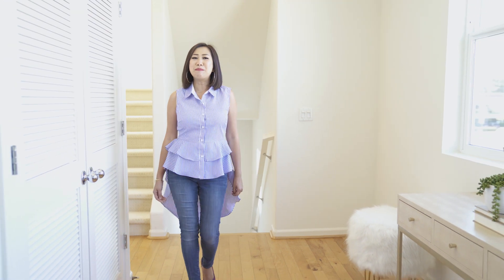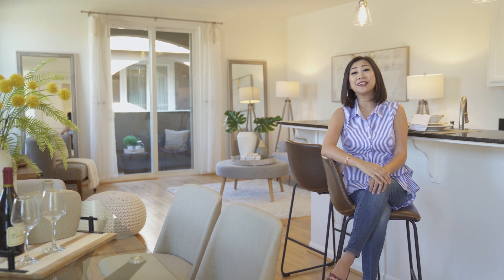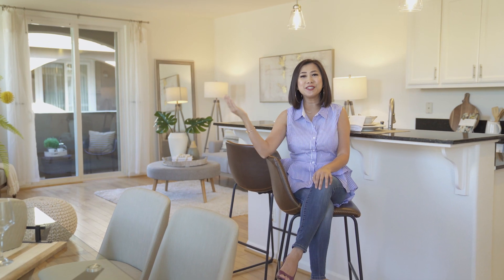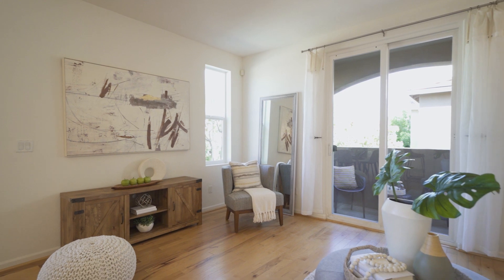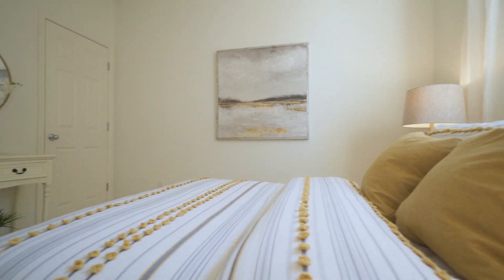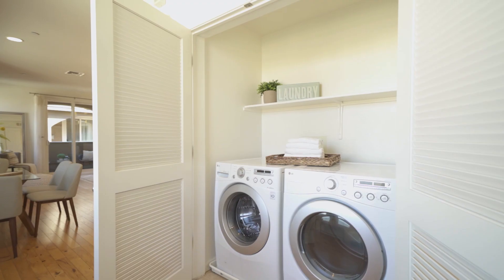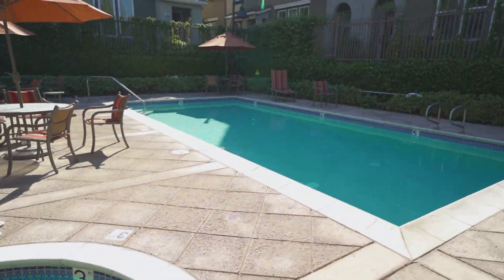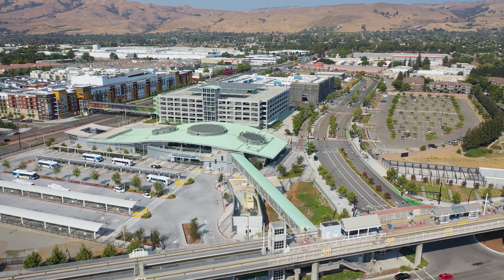Video Tour with Realtor Christy Pak - 73 Ede Lane, Milpitas 95035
Live your urban lifestyle in this bright and airy end-unit in one of the best locations in The Paragon close to everything you need. This private and contemporary home boasts an open kitchen with plentiful cabinetry, granite countertop, breakfast bar, new stainless steel appliances, gas range, & new pendant lights. The kitchen overlooks the dining, living area with hardwood floor & the balcony perfect for entertaining. A bedroom with a full bath & laundry area on the main level. The spacious primary suite, another bedroom with bathroom upstairs. Central AC/Heating, new carpet, freshly painted, attached 2 car garage. There is a bathroom for every room, perfect for family or roommates. Enjoy the beautiful clubhouse, pool, hot tub & playground. Walk to top-performing schools, Pinewood Park, the new McCandless park coming soon. Minutes from Great Mall, Costco, Milpitas Square with 99 Ranch, new Trader Joe's, and much more! Easy access to Hwy 880/680/237, BART, VTA. Low HOA

73 Ede Lane,
Milpitas 95035
3 bedroom / 3 bath / 1472 sq ft living space